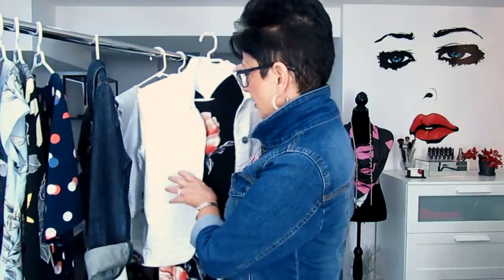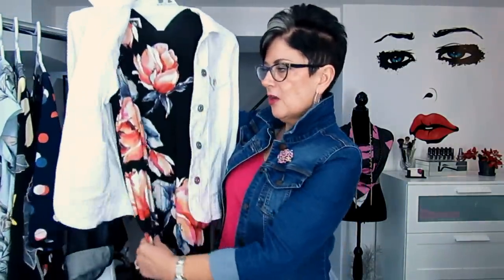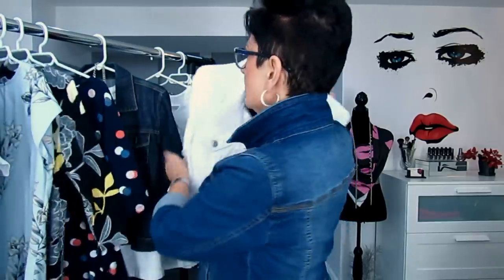5 WAYS TO WEAR A JEAN JACKET FOR WOMEN OVER 50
Today's video is about what to look for when purchasing a wardrobe staple like the jean jacket and I show you 5 ways to wear a jean jacket for the mature woman over 50.  Hope you enjoy.

#1)  Wear with denim jeans of a different shade of blue (do not match on colour).
#2)  Wear your jacket with ankle or crop pants.
#3)  Accessorize your denim jacket by adding pins on the shoulder or by adding a scarf.
#4)  Wear your jacket with a dress for the look of feminine with masculine or dressy with casual.
#5)  Wear a white denim rather than wearing a cardigan for an updated look.

You can purchase a denim jacket for a reasonable price at
Oldnavy.gap.com
Oldnavy.gapcanada.ca

Would love to hear if you have a jean jacket and how you wear yours.

I upload videos once a week every Thursday morning.

If you haven't already subscribed to my channel and you would like more tips on style and beauty then please hit Subscribe and click the notification bell so you will be informed when I upload my videos.

Jacqueline xo